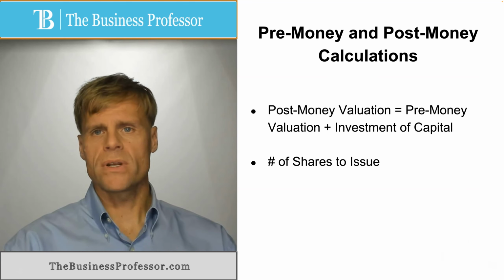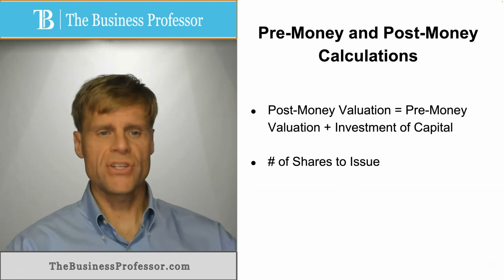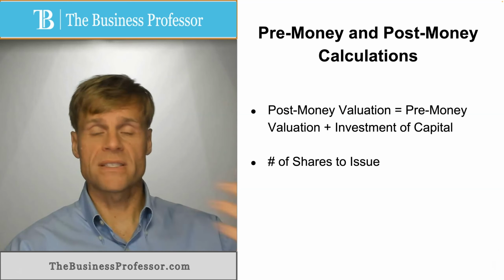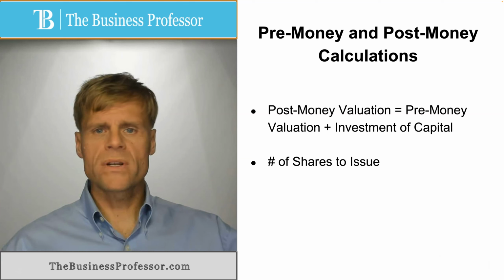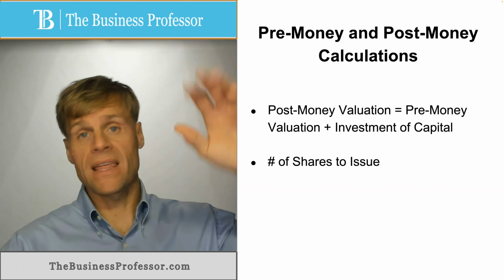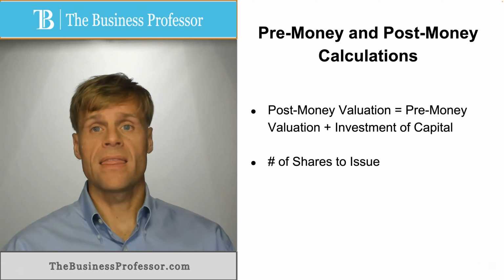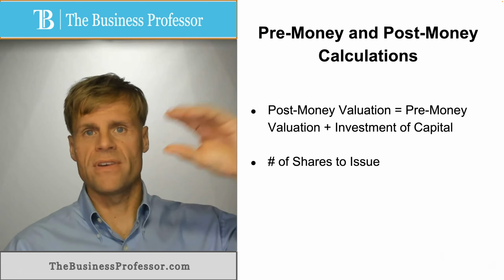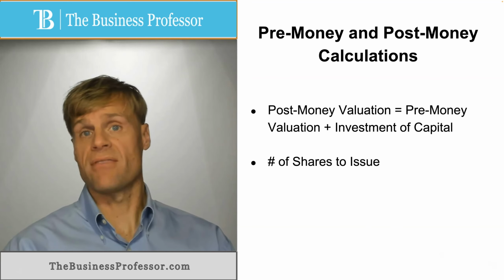Pre-Money and Post-Money - Business Valuation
What are pre-money valuation and post-money valuation of a business.